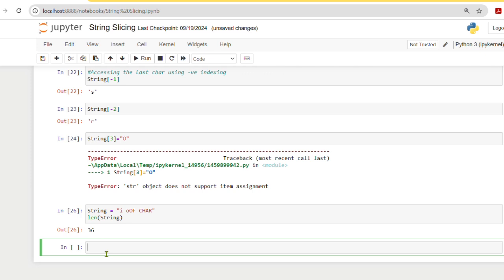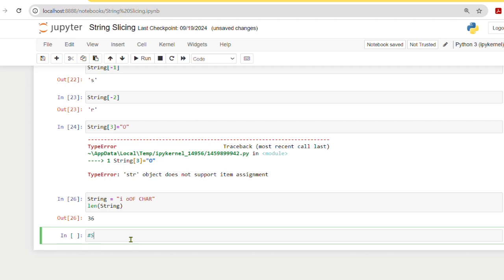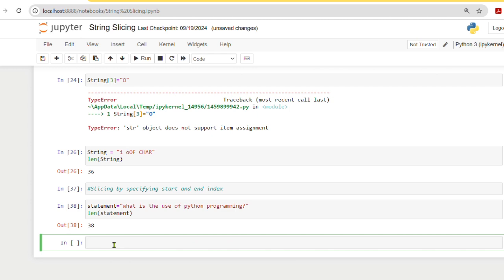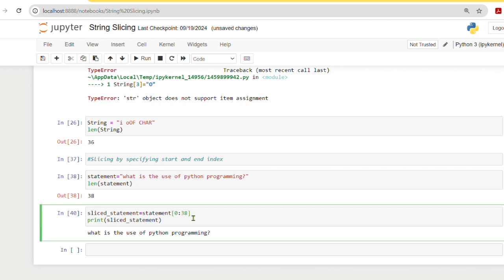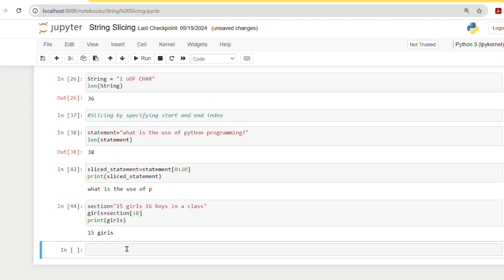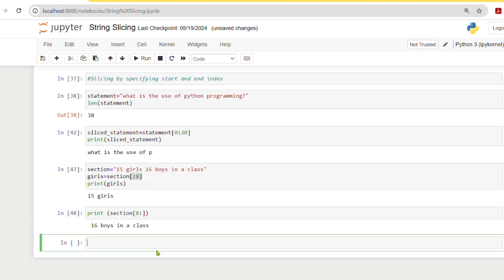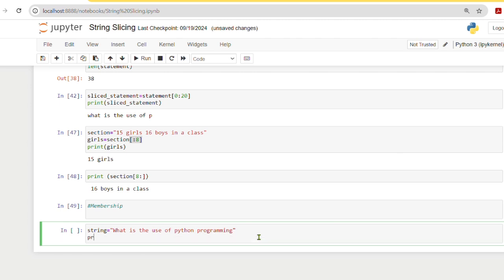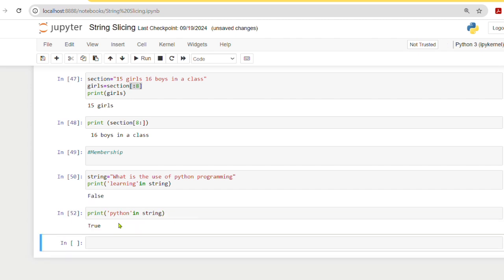Tutorial 10. Learn to do String Slicing and Membership in Python Programming?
Welcome to SkillsTechy! In this video, we dive into two important concepts in Python: String Slicing and Membership operations.

String Slicing: We explain how to break down strings into specific segments, using different slicing techniques. You'll learn how to efficiently handle both positive and negative indexing to manipulate strings.

Membership in Strings: We demonstrate how to check for the presence of a substring within a string using Python's in operators.

This tutorial is designed to give you a clear and practical understanding of these concepts, helping you to work more effectively with strings in your Python projects.